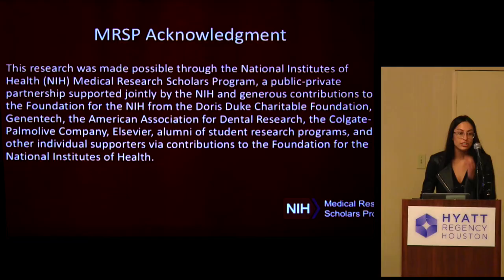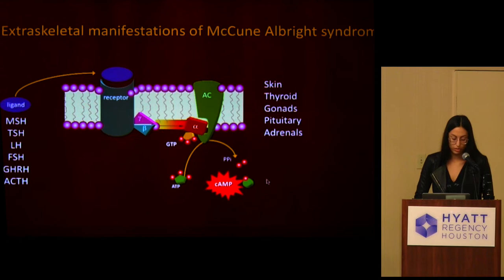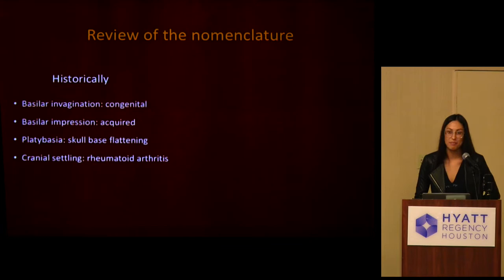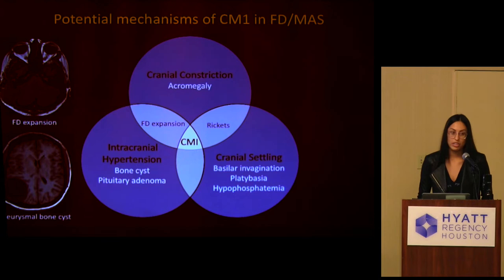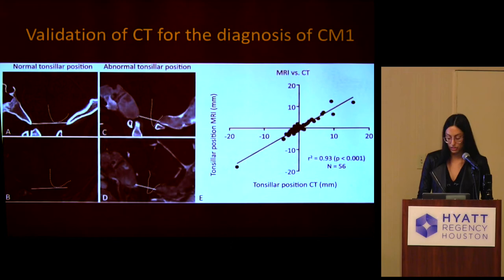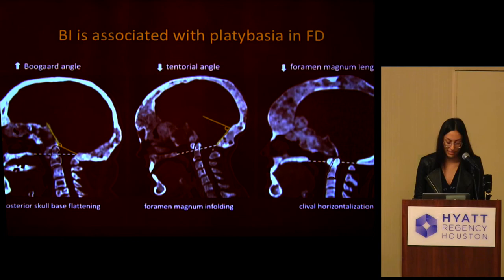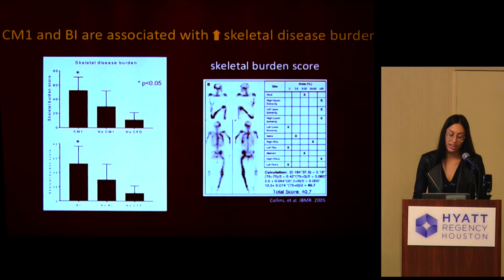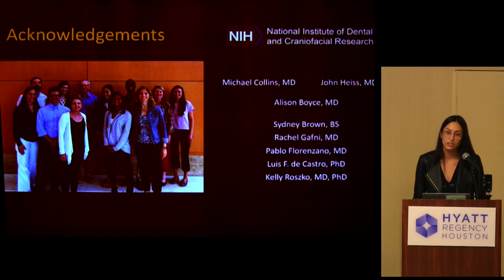"Chiari I Malformation and Basilar Invagination in Fibrous Dysplasia" - Kristen Pan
Fourth year medical student, Kristen Pan, discusses her work studying the potential connections between Chiari I malformation, basilar invagination and a disorder known as fibrous dysplasia, which is a condition related to bone growth.

Pan describes how many patients with fibrous dysplasia may also have a Chiari, the potential mechanisms by which these disorders may occur, and what all this might mean for doctors and nurses who treat this subset of patients in terms of diagnosis and treatment methods.

This lecture was given at the 2018 CSF Research Colloquium, held in Houston, Texas. (2018)

To learn more about Bobby Jones CSF, visit our new